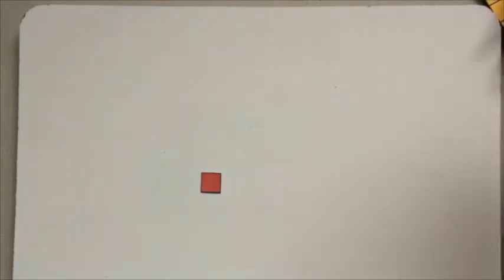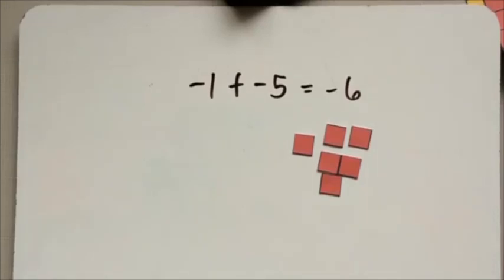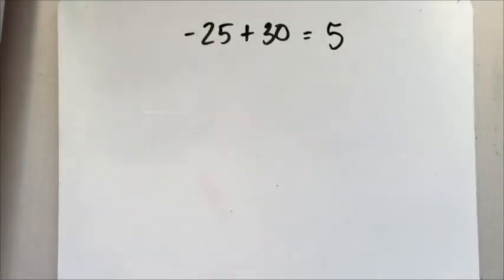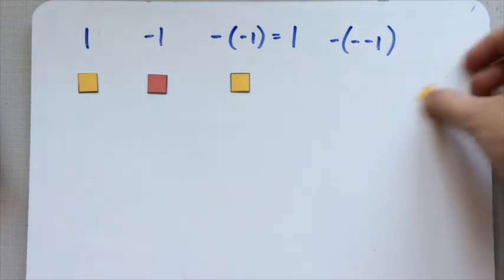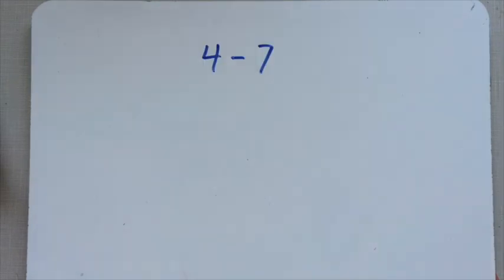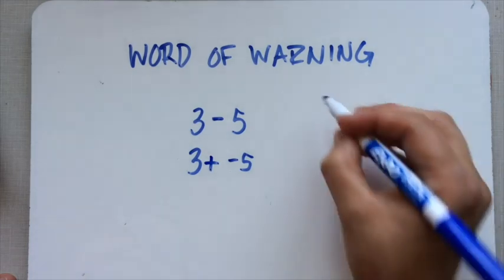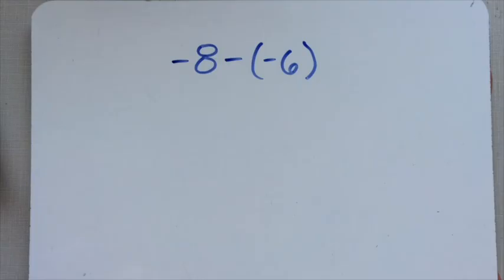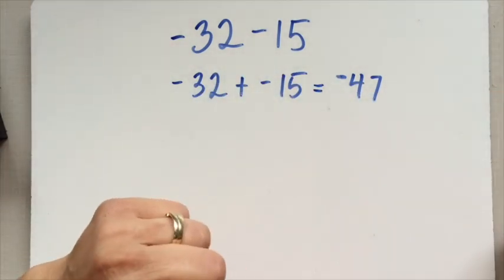Ms. Thomas' A & S integers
This video is about Adding & subtracting integers